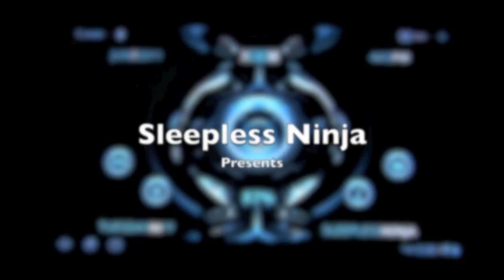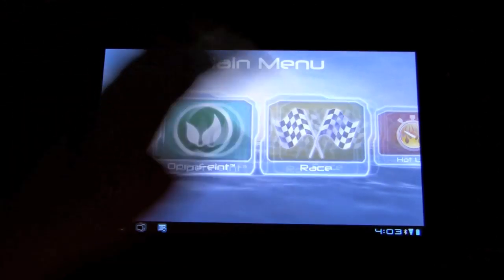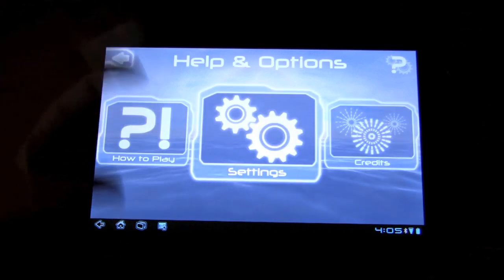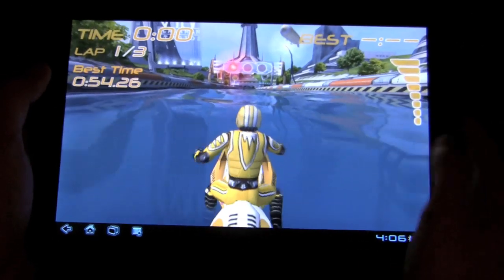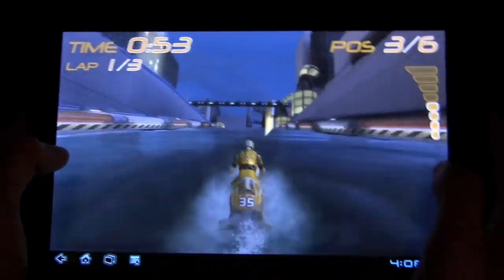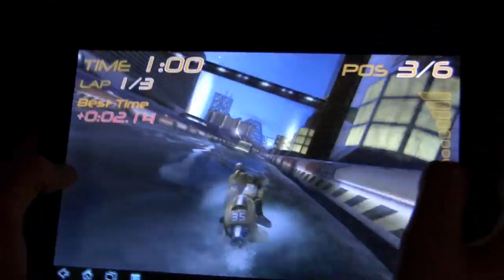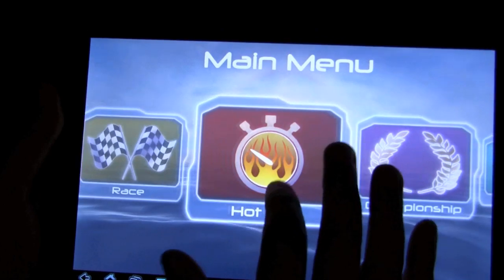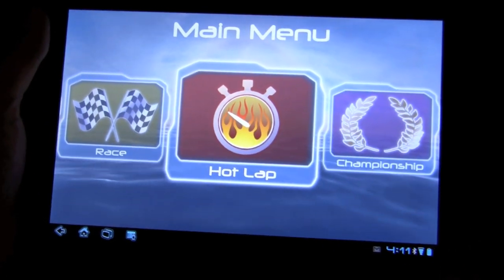Riptide GP on Android Honeycomb Tegra 2